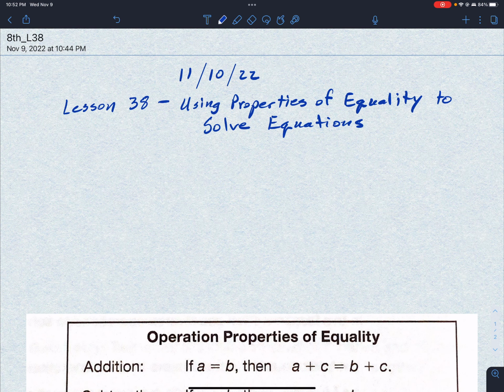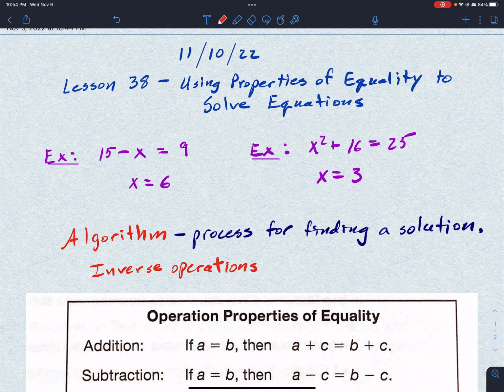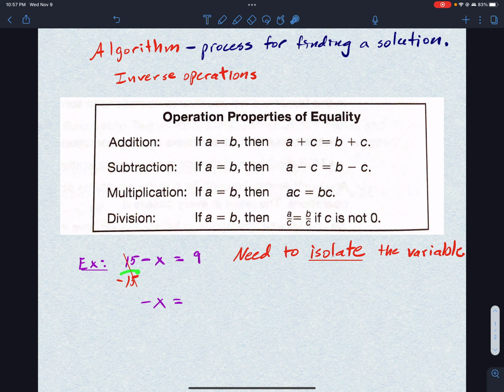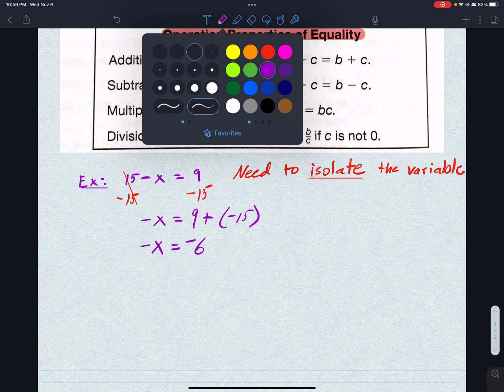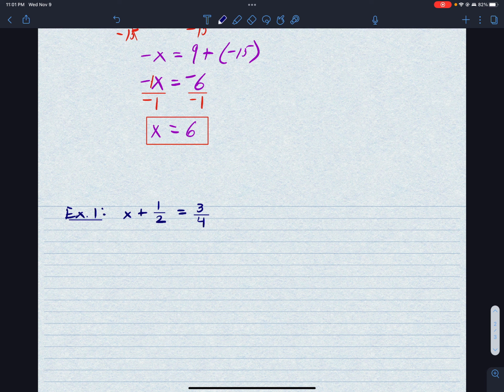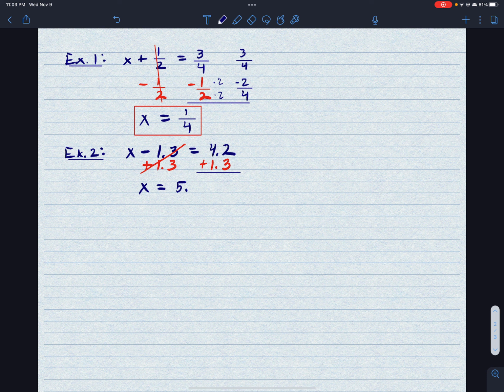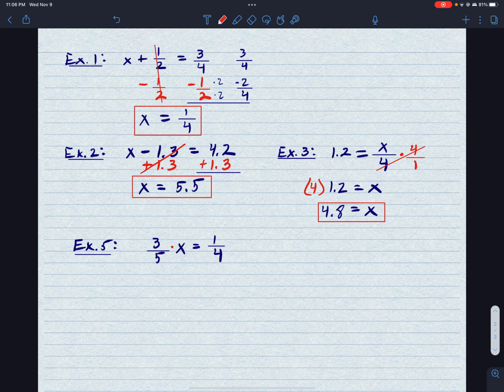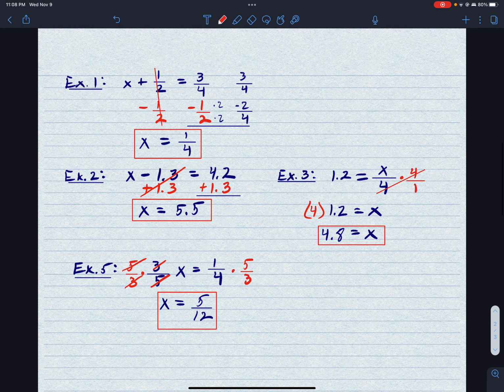Lesson 38. Using Properties of Equality to Solve Equations